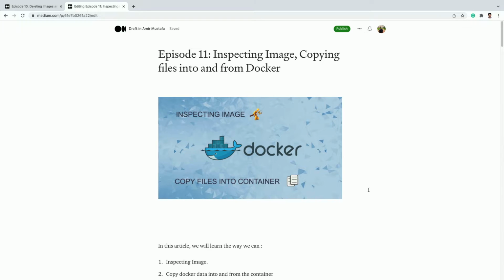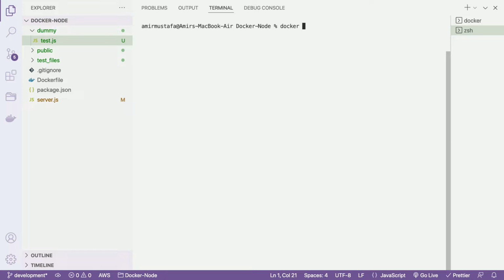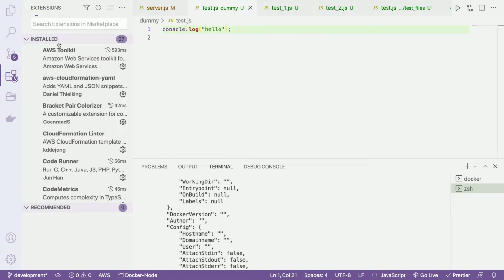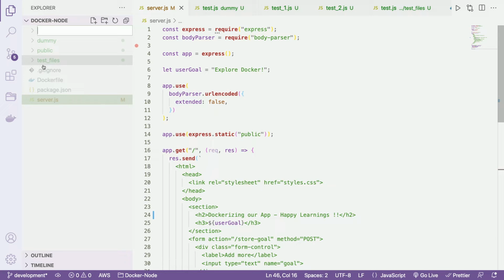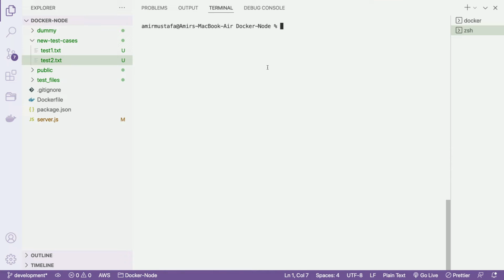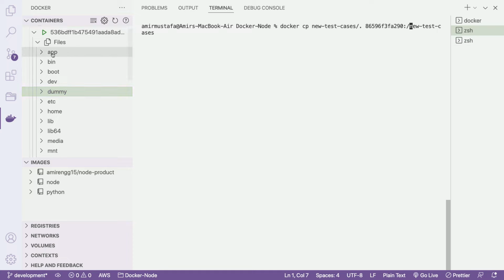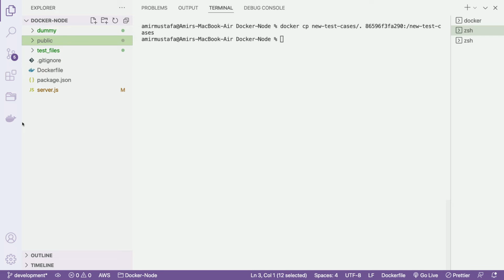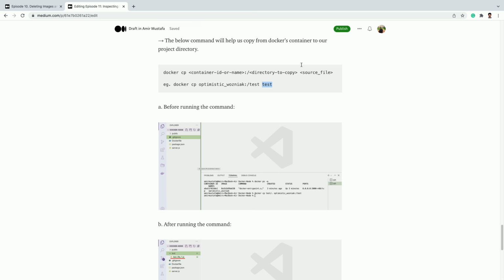Docker. Episode 11 - Inspecting Image, Copying files into and from Docker 2022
In this video we will understand ways in which:
a. we can get detailed information about the docker image.
b. Copy file from project codebase into docker container
c.  Copy file from docker container into project code-base

Following latest 2022 techniques using docker extension and terminal